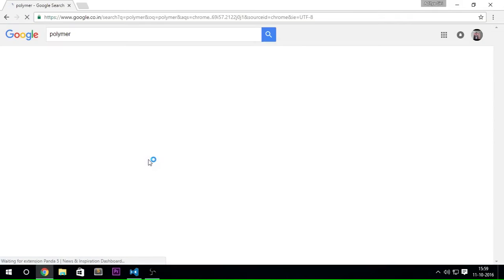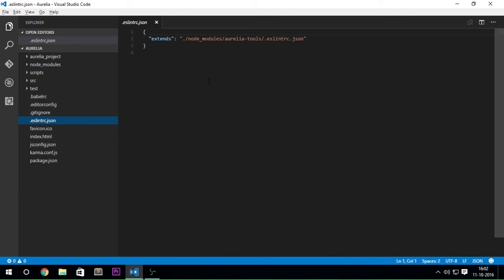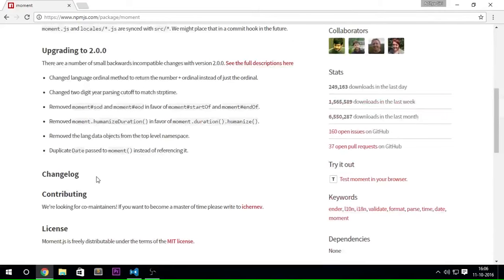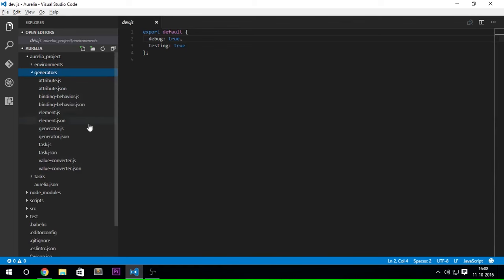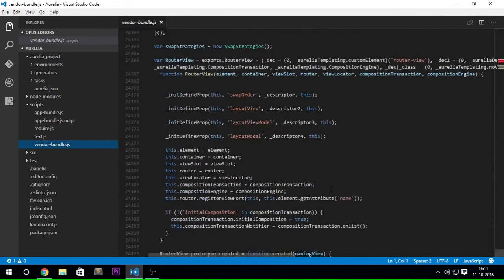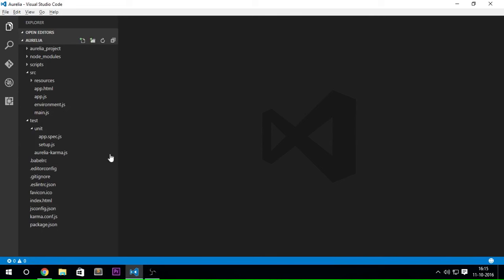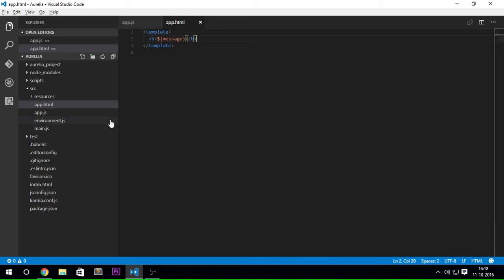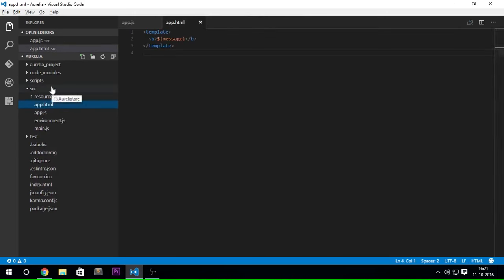Aurelia - Learning Directory Structure